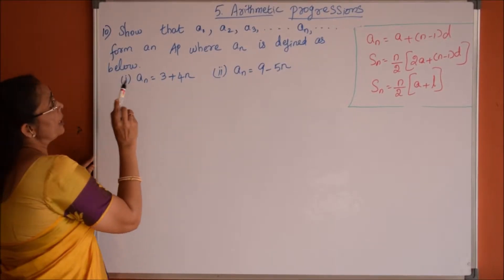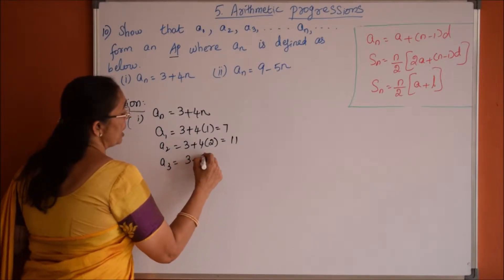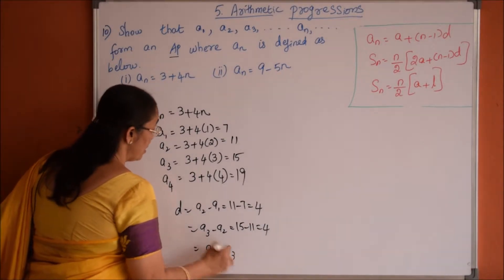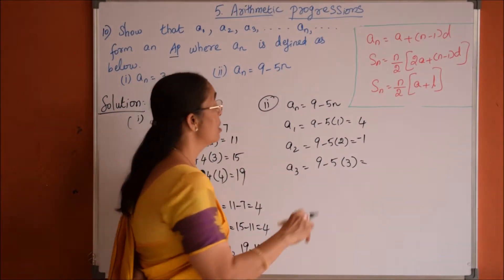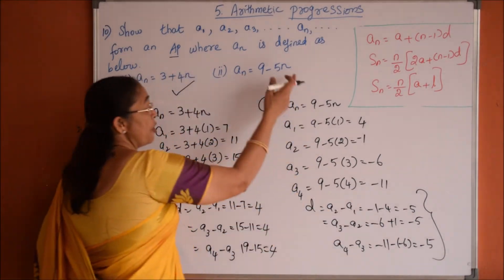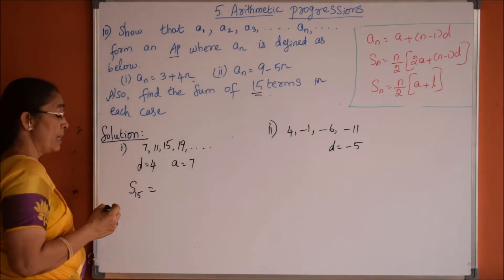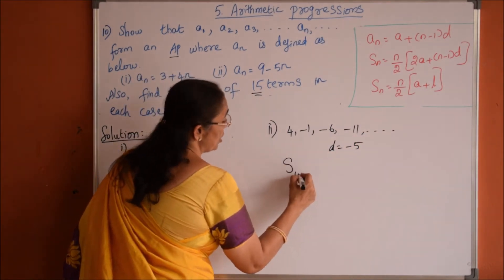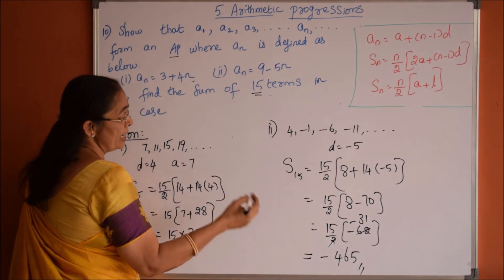CBSE Class 10 Mathematics Arithmetic Progression Exercise 5.3 (Part 25)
Arithmetic Progression Exercise 5.3 Problems 9